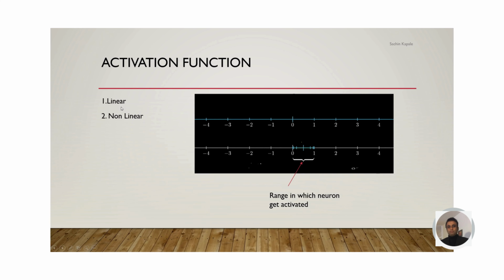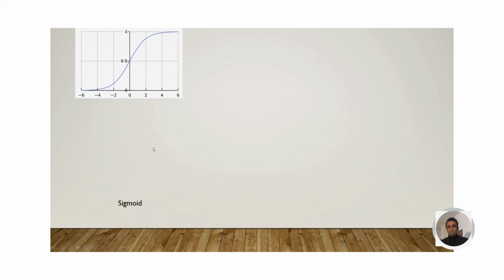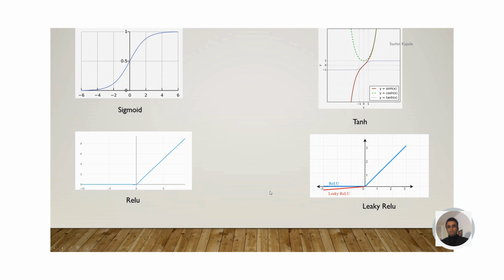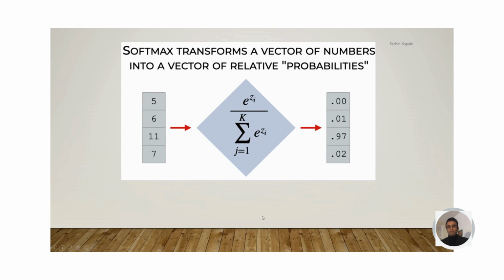Types of Activation Functions in Machine Learning: A Complete Guide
Description: In this comprehensive tutorial, delve into the various types of activation functions used in machine learning and neural networks. Learn about the most common activation functions, including ReLU, Sigmoid, Tanh, Softmax, and more. Understand the unique properties, advantages, and applications of each type through clear explanations and practical examples. Whether you're a beginner or an experienced practitioner, this video will equip you with the knowledge to choose the right activation function for your models, enhancing their performance and accuracy.